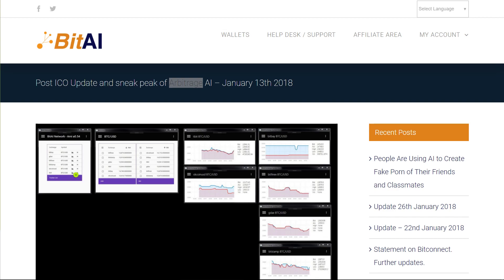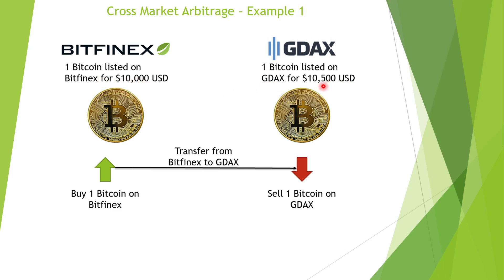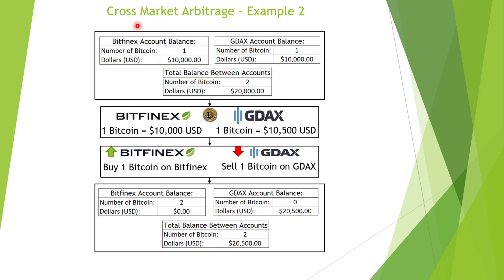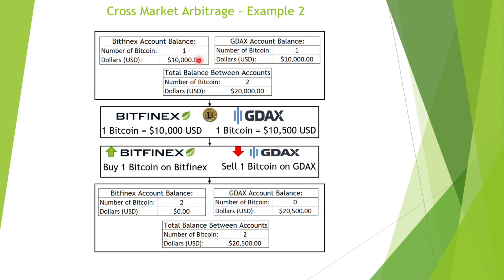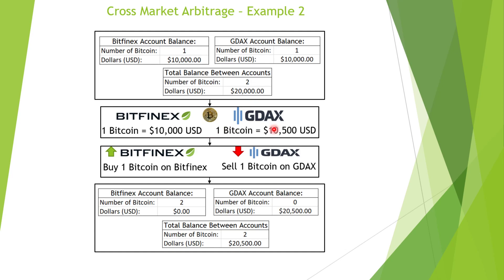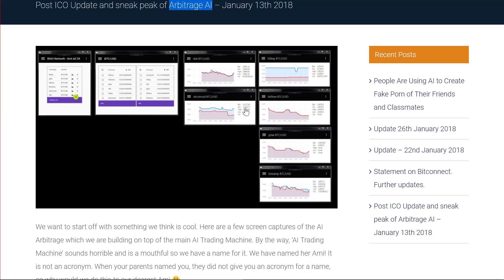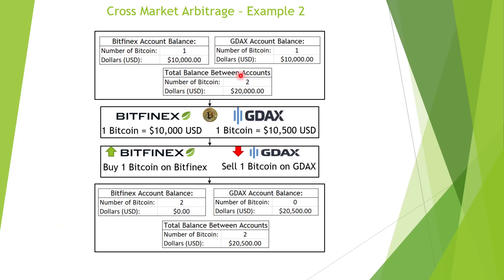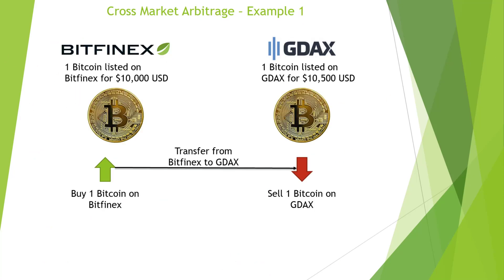Crypto Trading - What Is Arbitrage?